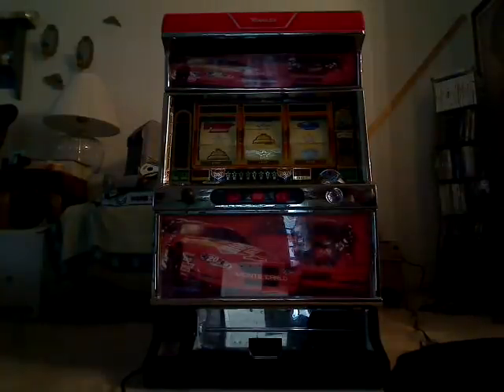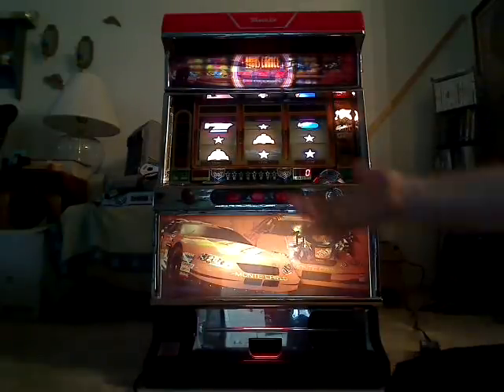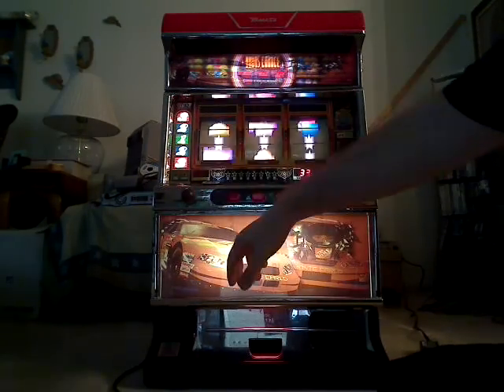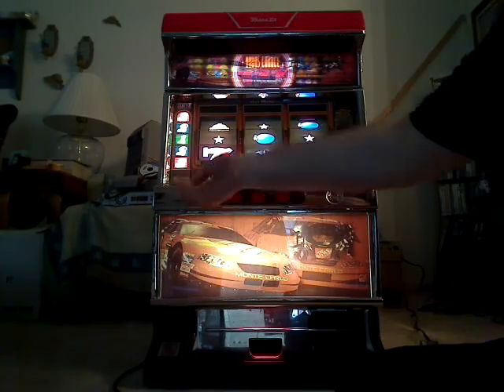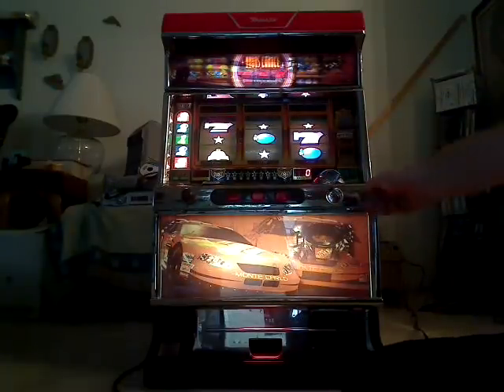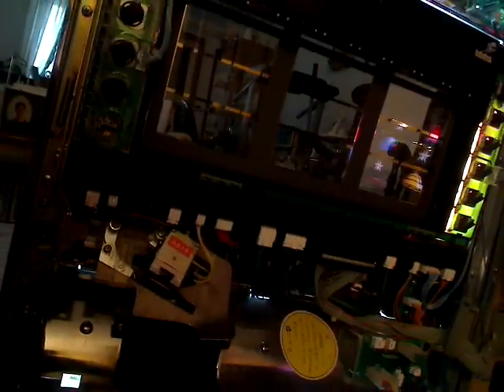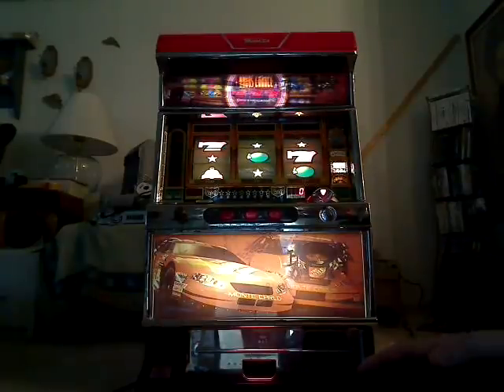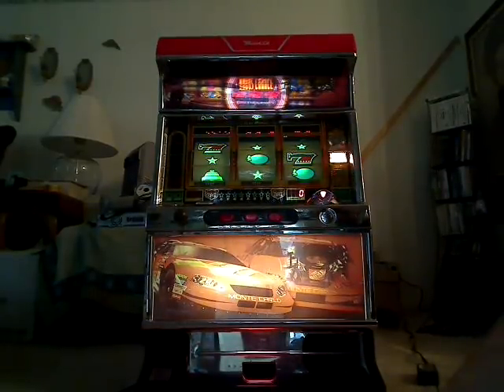Pachislo (Skill Stop) Slot Machine (Artwork Question)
Just a quick'sh little video showing my new toy.

Picked it up for cheap at a yard sale. After I got the machine fixed my attention moved to the NASCAR themed artwork they plastered on it. Not only is it NASCAR, but it's cheap inkjet artwork that doesn't even look good for NASCAR art.

Really interested in getting the panels out of the machine, getting the top one cleaned off, and replacing the bottom art with something that would be more like what would've originally been there.